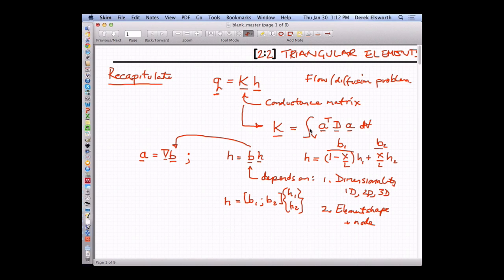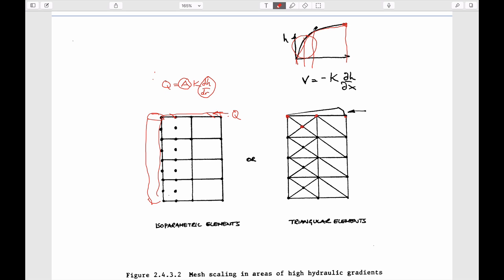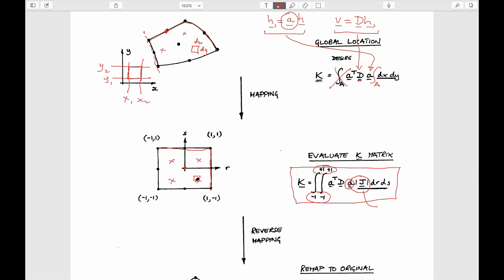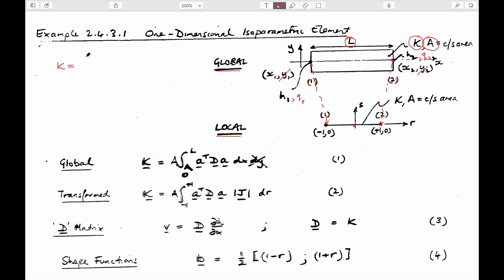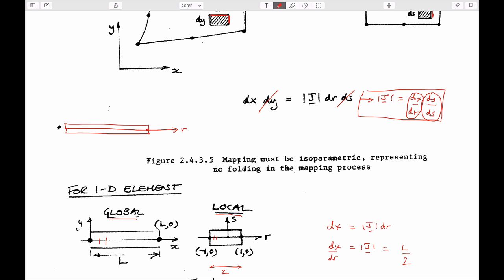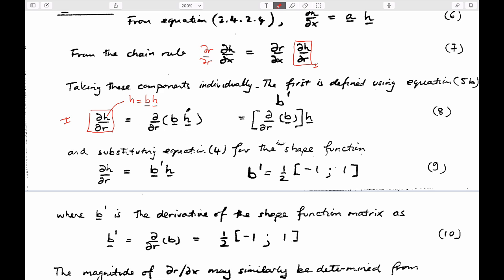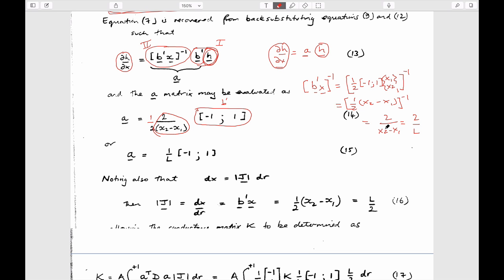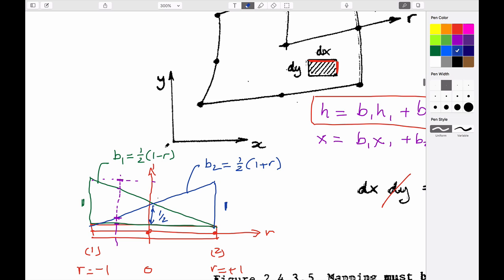2:4 Isoparametric Elements - 1D Example (Flow)